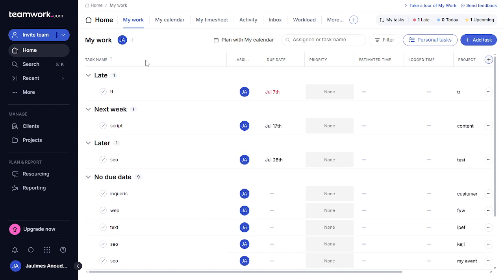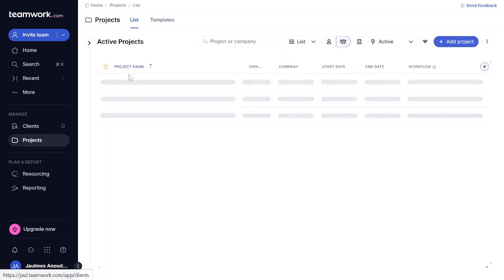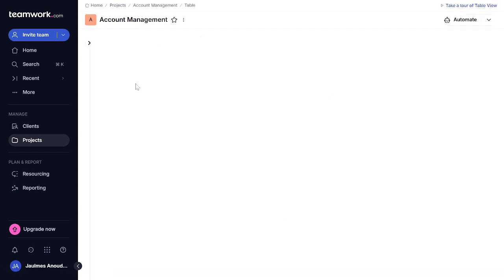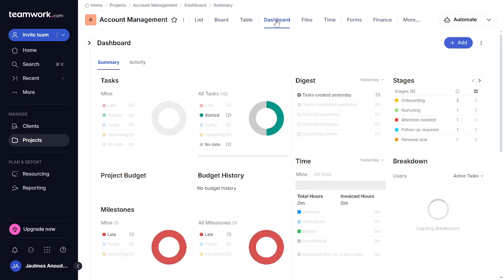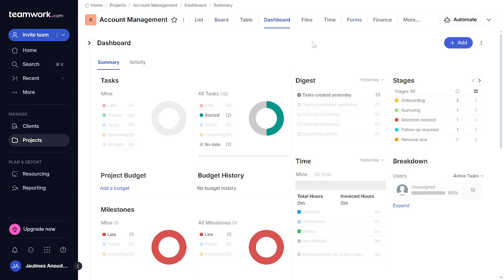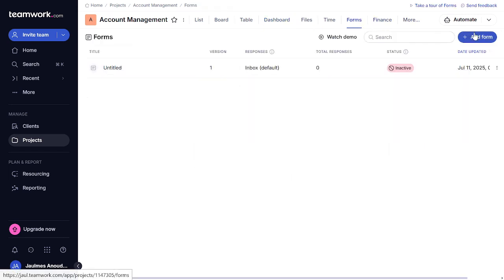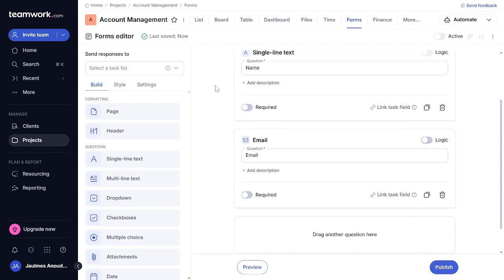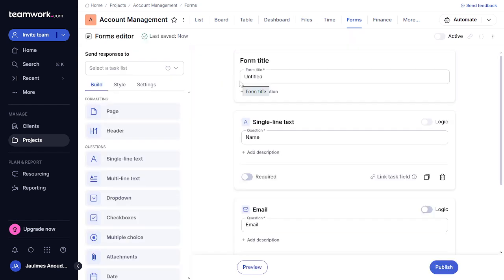How To Set Up And Use The Employee Feedback System On TEAMWORK.COM (Full 2025 Guide)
Welcome to this comprehensive How To Set Up And Use The Employee Feedback System On TEAMWORK.COM (Full 2025 Guide) tutorial! In this detailed guide, I'll walk you through everything you need to know about How To Set Up And Use The Employee Feedback System On TEAMWORK.COM (Full 2025 Guide).

 What You'll Learn in This How To Set Up And Use The Employee Feedback System On TEAMWORK.COM (Full 2025 Guide) Tutorial:
• Complete step-by-step instructions for How To Set Up And Use The Employee Feedback System On TEAMWORK.COM (Full 2025 Guide)

Whether you're a complete beginner or looking to improve your skills, this How To Set Up And Use The Employee Feedback System On TEAMWORK.COM (Full 2025 Guide) tutorial covers everything from basic concepts to advanced strategies. I've designed this guide to be easy to follow, practical, and immediately actionable.

 Why This How To Set Up And Use The Employee Feedback System On TEAMWORK.COM (Full 2025 Guide) Tutorial is Different:

 Perfect for:
• Beginners who want to learn How To Set Up And Use The Employee Feedback System On TEAMWORK.COM (Full 2025 Guide) from scratch

Don't forget to LIKE this video if it helped you learn How To Set Up And Use The Employee Feedback System On TEAMWORK.COM (Full 2025 Guide) and SUBSCRIBE for more in-depth tutorials like this one!

 Questions? Drop them in the comments below! I read every comment and try to respond to as many as possible. If this How To Set Up And Use The Employee Feedback System On TEAMWORK.COM (Full 2025 Guide) tutorial helped you, let me know in the comments - I love hearing success stories!

• Share with anyone who might benefit from learning How To Set Up And Use The Employee Feedback System On TEAMWORK.COM (Full 2025 Guide)